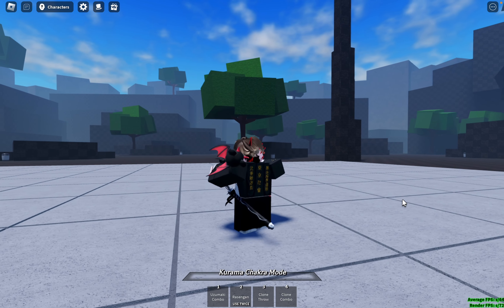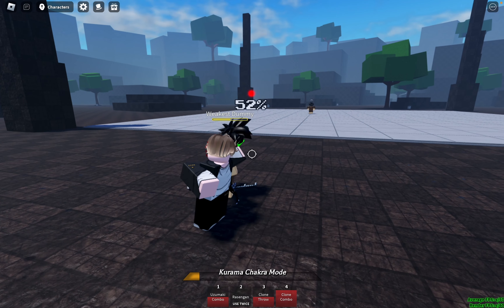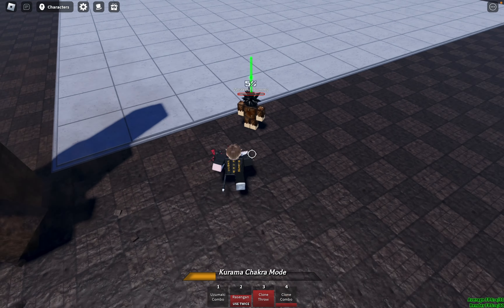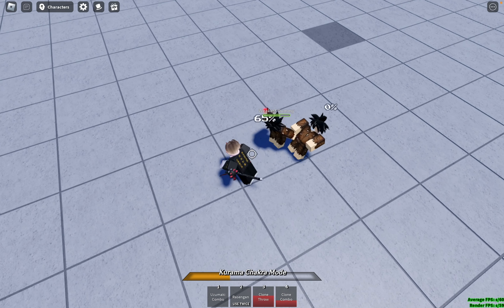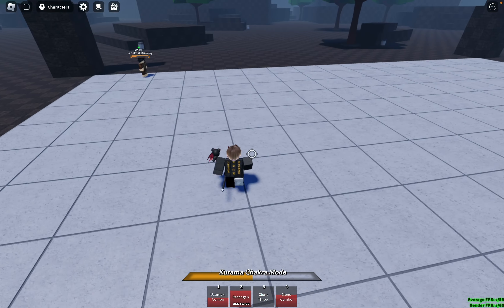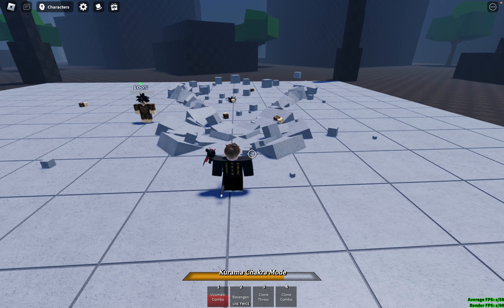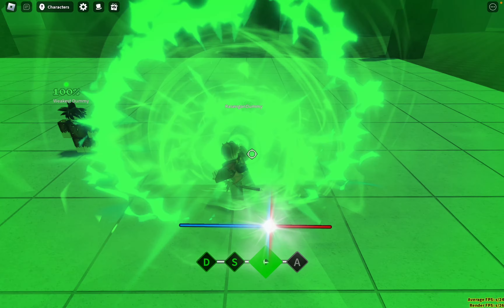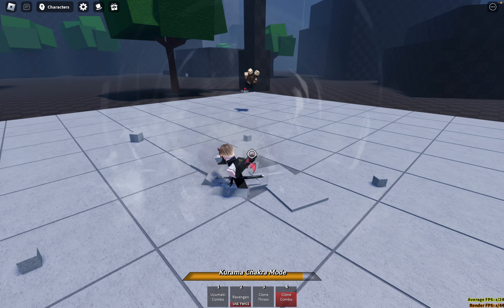NEW NARUTO battlegrounds GAME is AMAZING (CLASH) | chakra battlegrounds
Products I use for my channel, u can click on them and purchase them... it will help to promote my channel and will also be able to make more good content for you.

Logitech G502 HERO
Keychron K6 Gaming Mechanicak Keyboard LG 27GN800-B Ultragear Gaming Monitor
Anime Mouse Pad
Razer Kraken Gaming Headset
Redragon GS520 RGB Desktop Speakers
Led Light Bars
Headphone Hanger with Cup Holder
JLXXWNS Anime Poster Pack